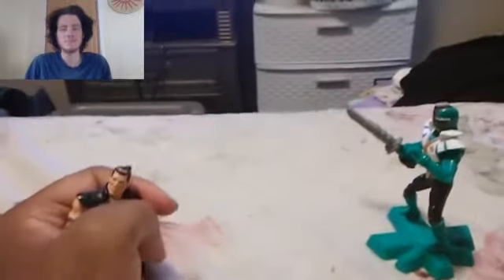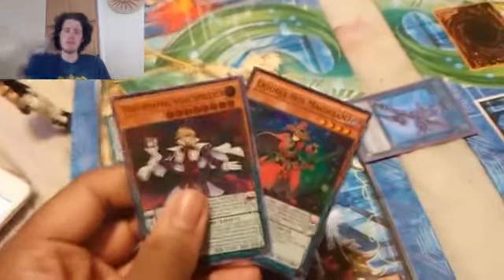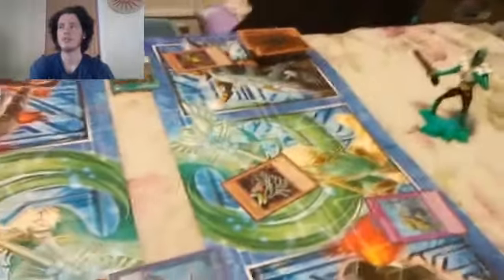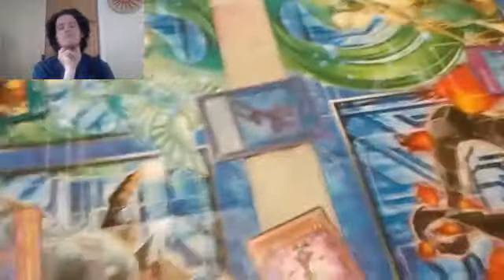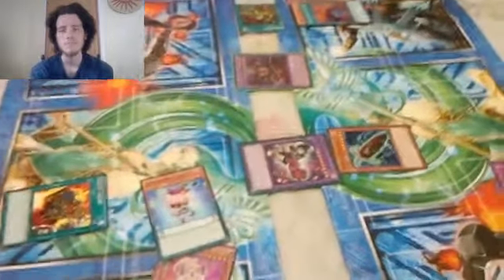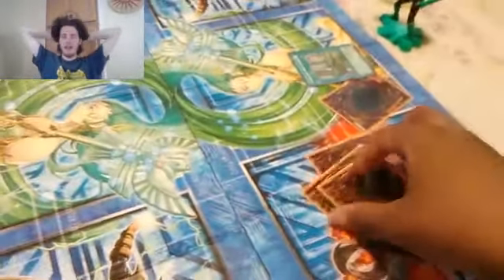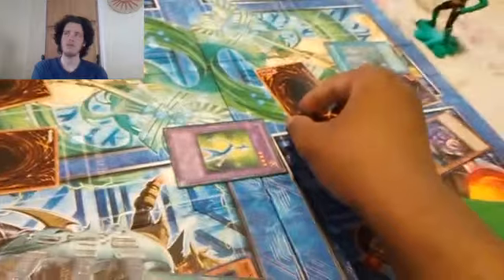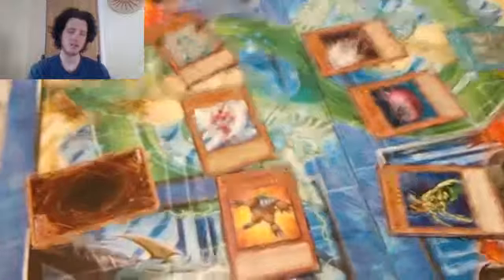Let's Watch Yugioh battle across dimension season 4 episode 2 Pesty forest creatures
Episode 2: Justice Has Been Served